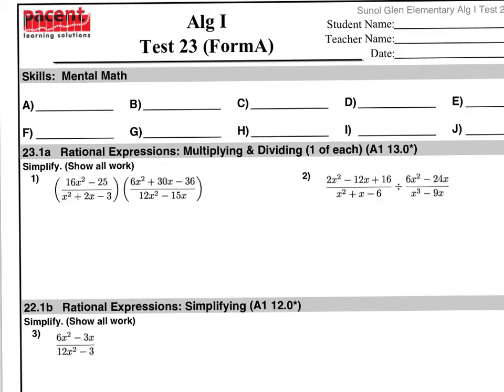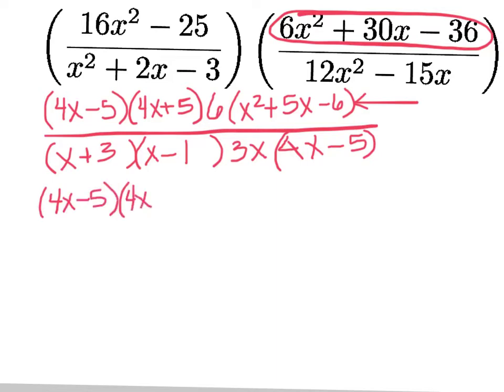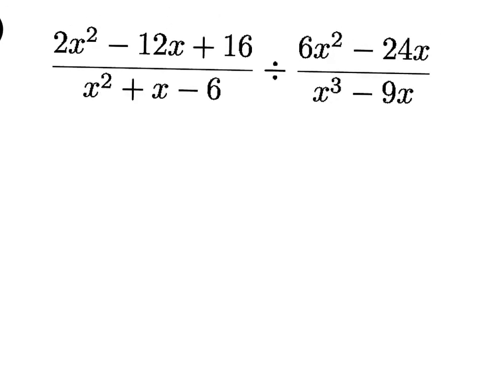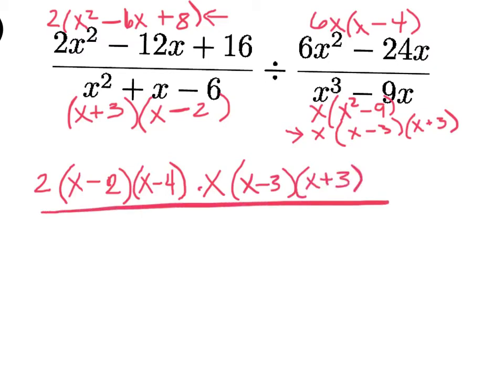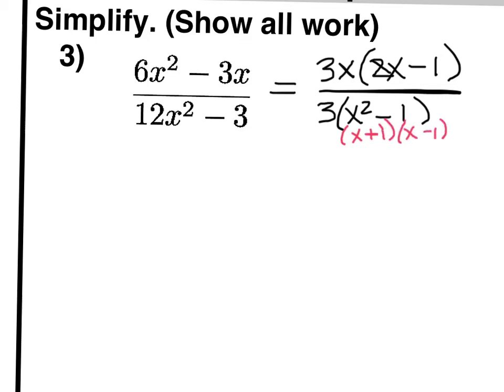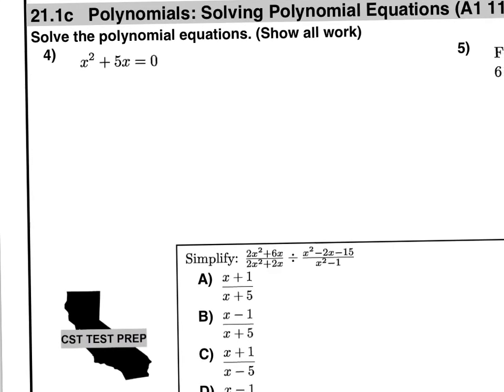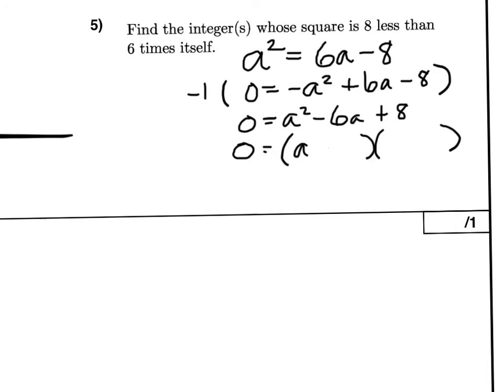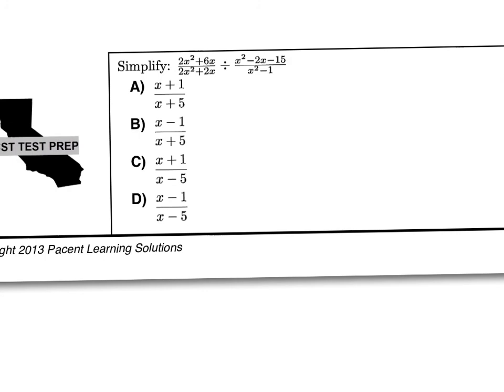Made with Explain Everything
8th practice test 23